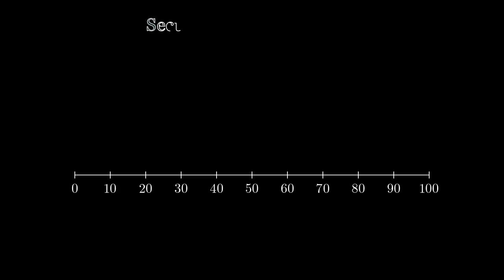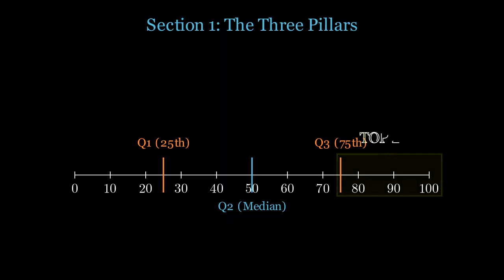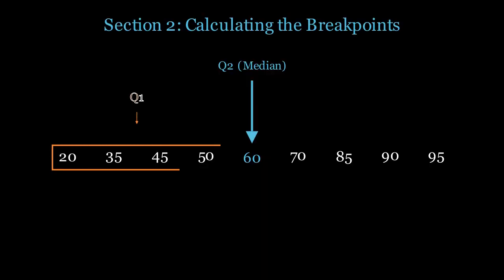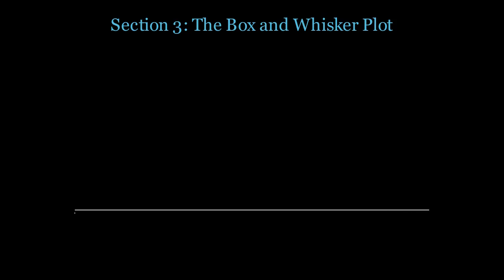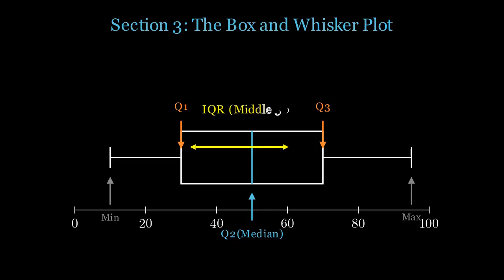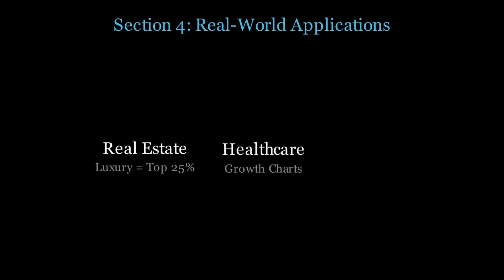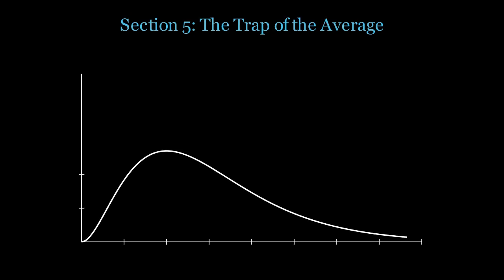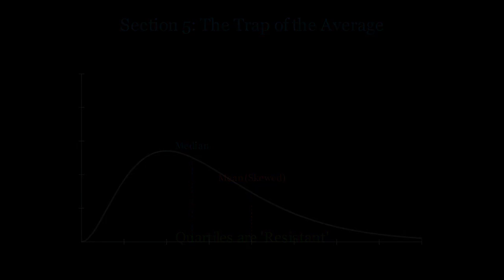Quartiles Explained: What Being in the "Top 25%" Actually Means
It sounds impressive to be in the "Top 25%," but what does that actually mean mathematically?

In this video, we move beyond the simple Average to explore Quartiles, the pillars of descriptive statistics that allow us to slice a dataset into four equal parts. We explain why a single billionaire can ruin your "Average," but cannot hide from Quartiles.